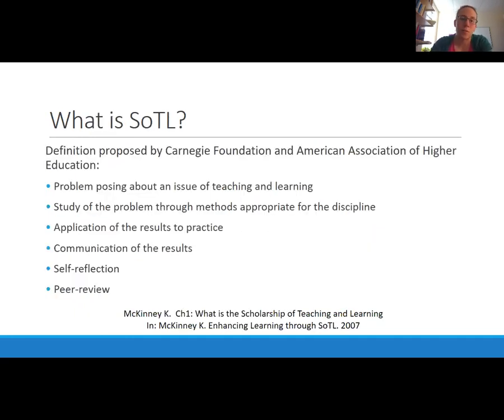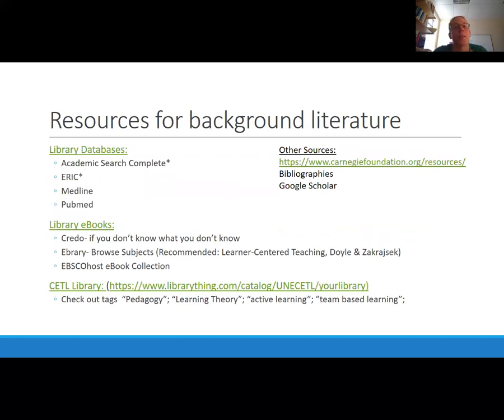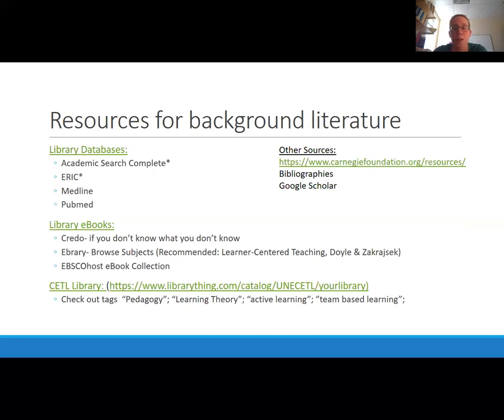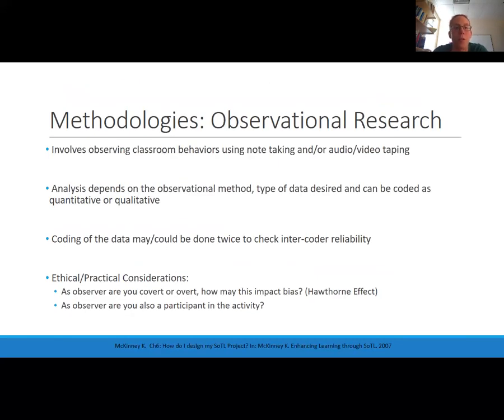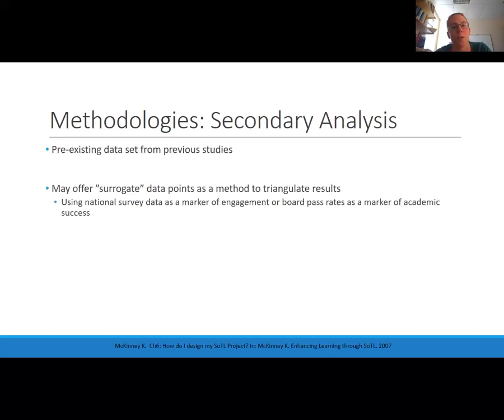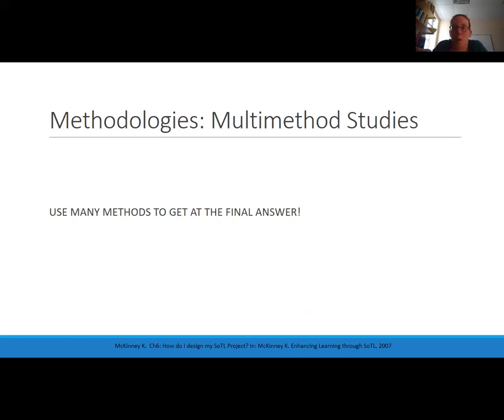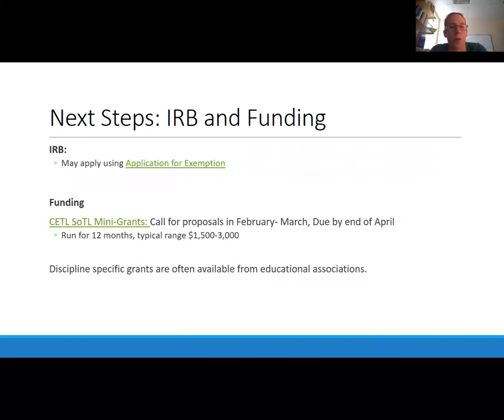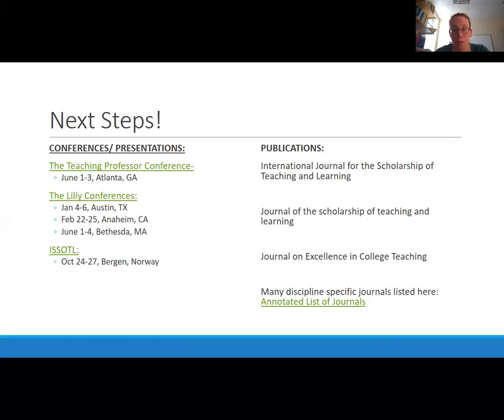SoTL Webinar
A review of how to start a SoTL project. I cover the types of questions you may want to ask, methodologies of studying these questions, resources for finding background and how to find a journal to publish your study in.